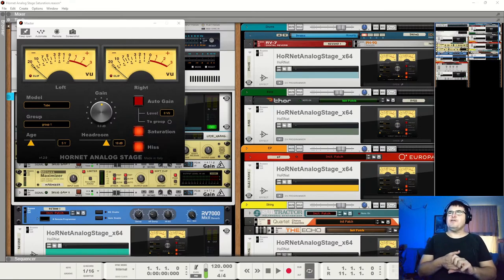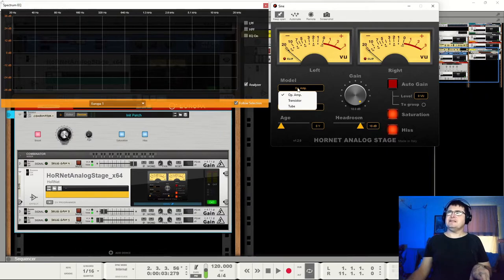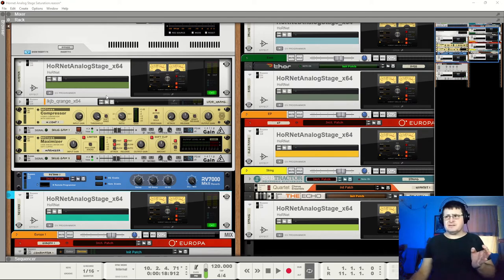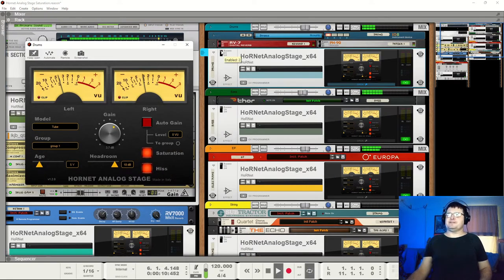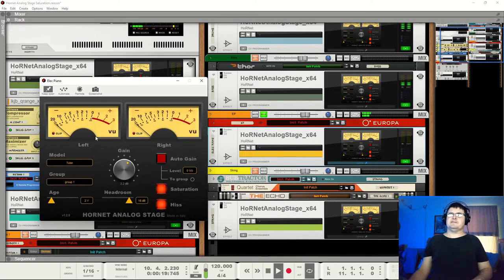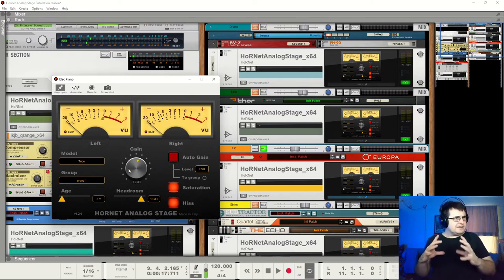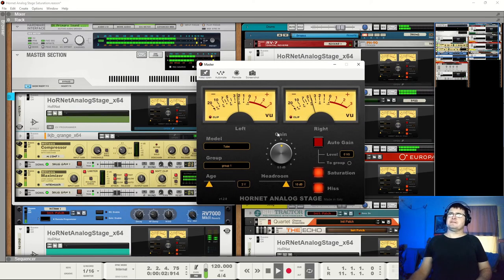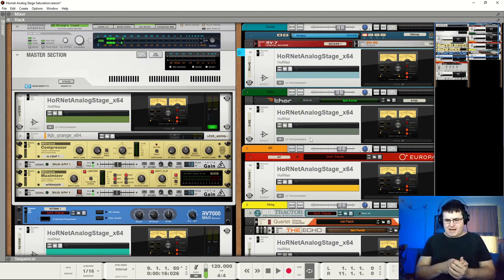Hornet AnalogStage Review [Console Emulation Plugin]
If you're a music producer or audio engineer, you know how important it is to have the right tools to shape and enhance your sound. That's where console emulation plugins like Hornet AnalogStage come in.

In this video, we'll take an in-depth look at Hornet AnalogStage and see how it can improve the sound of your mix. We'll start by explaining what console emulation is and how it works, and then move on to the features and capabilities of Hornet AnalogStage.

We'll explore the different types of analog console emulations available in AnalogStage and demonstrate how they can be used to add warmth, depth, and character to your mixes. We'll also take a closer look at the various controls and settings in AnalogStage and show you how to use them to fine-tune your sound.

Throughout the video, we'll give you tips and tricks for using AnalogStage effectively in your mixing workflow, including how to use it in conjunction with other plugins to achieve the best possible results. We'll also provide real-world examples of how AnalogStage can be used to improve the sound of different types of music, from acoustic singer-songwriter tracks to heavy rock mixes.

By the end of the video, you'll have a thorough understanding of what Hornet AnalogStage is, how it works, and how it can be used to take your mixes to the next level. Whether you're a seasoned pro or just getting started in music production, this video is a must-watch for anyone looking to improve the sound of their mixes. So grab a cup of coffee, sit back, and let's dive into Hornet AnalogStage!

TimeSteps:

00:00:00 Intro & Overview
00:01:18 Quick A-B
00:02:36 Hornet
00:05:47 Features
00:07:48 Models
00:08:45 Age
00:12:32 Auto Gain
00:16:17 Groups
00:23:26 Good & Bad
00:25:48 Making A Mix
00:27:15 Drums
00:34:53 Bass
00:37:39 Elec Piano
00:41:32 String
00:44:25 Mix A-B
00:45:01 Reverb
00:50:03 When To Add Saturation
00:52:20 Master
00:57:08 Advantages of a Quiet Mix
00:39:31 Conclusion